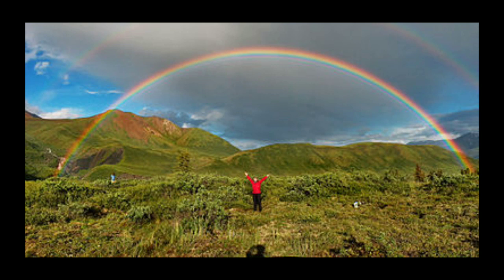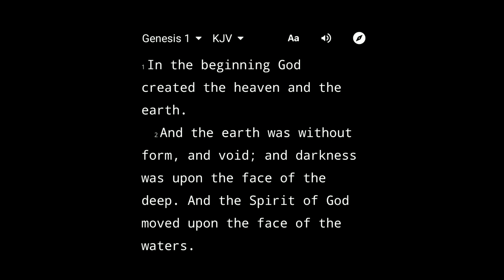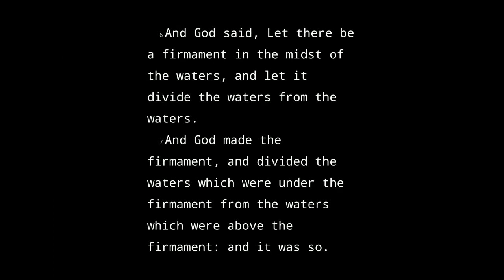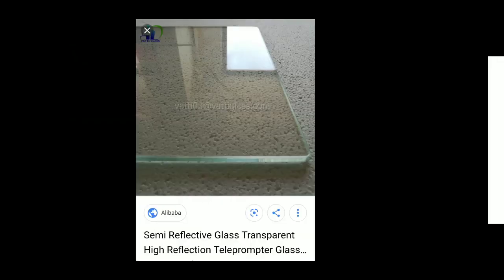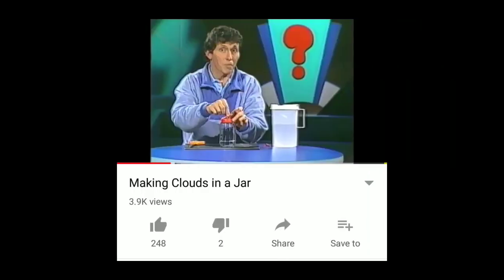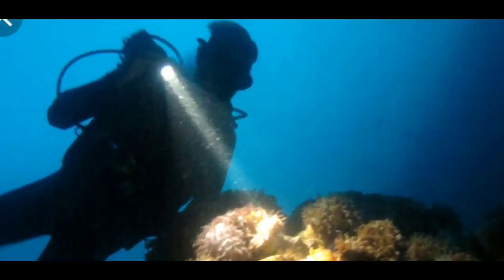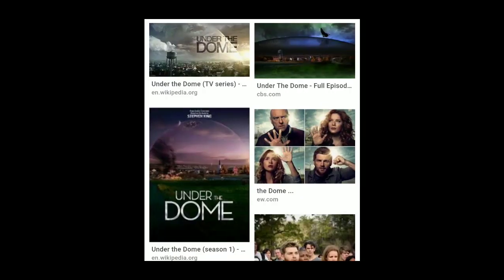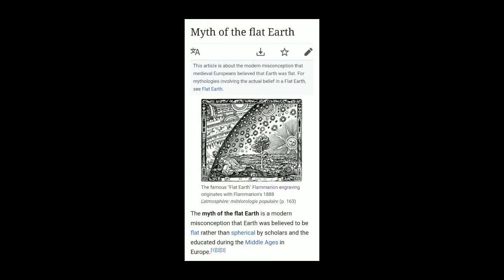The Firmament is Real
Archived Video